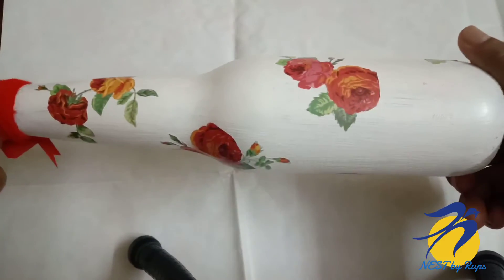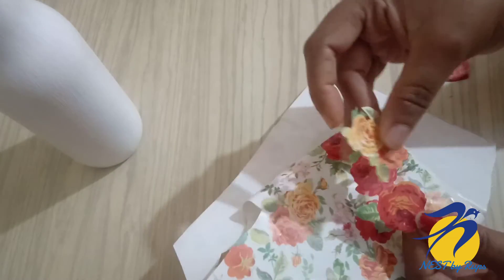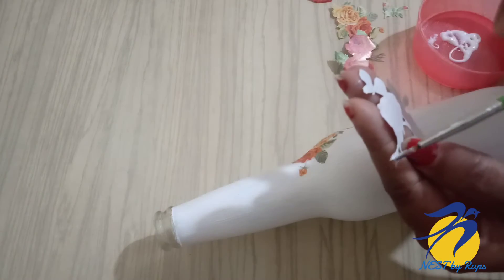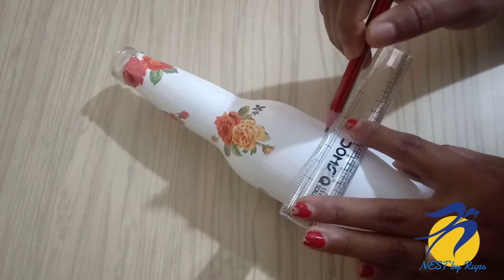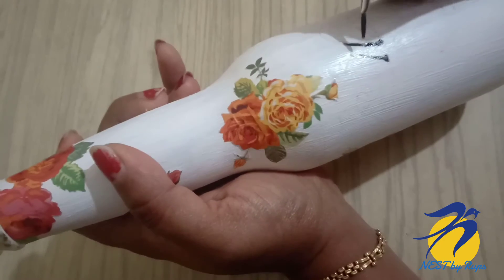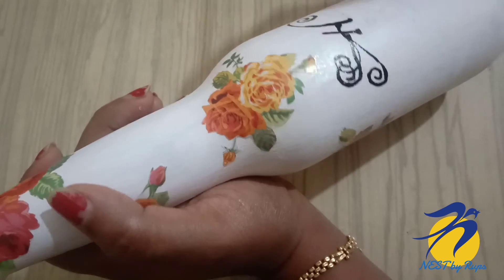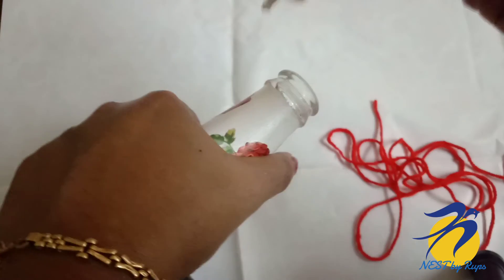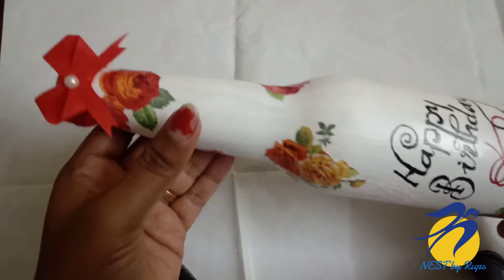Simple and Beautiful bottle art | Birthday Special Craft